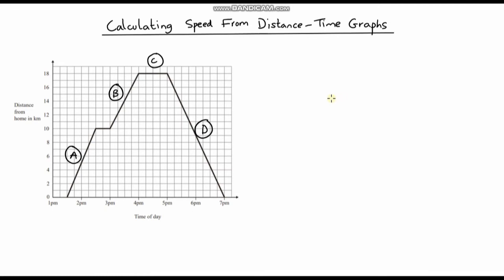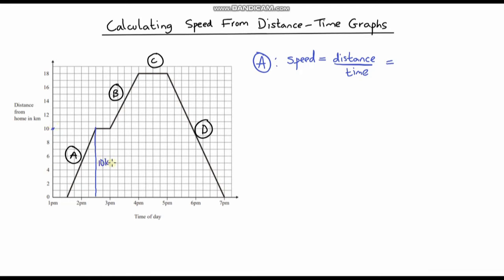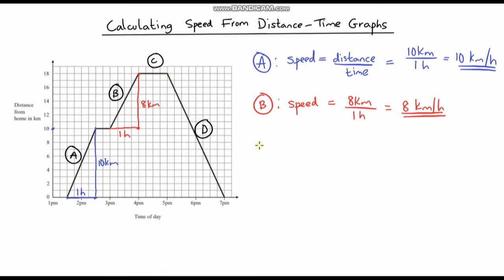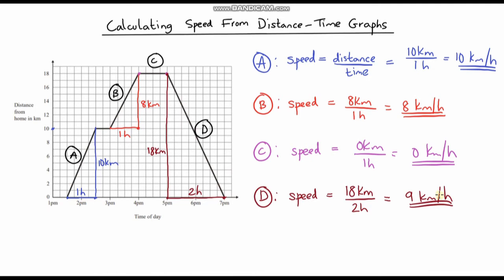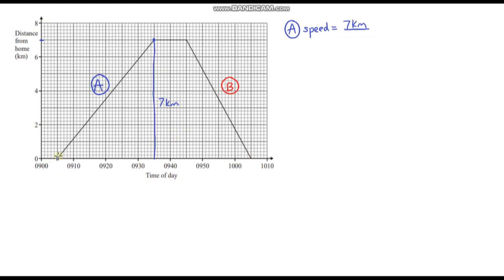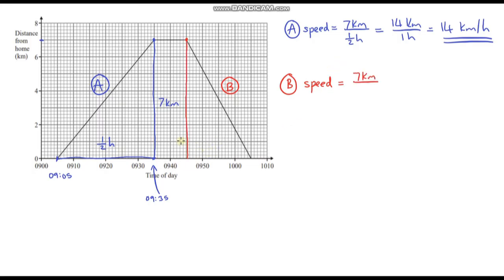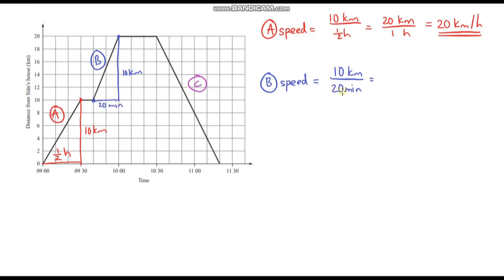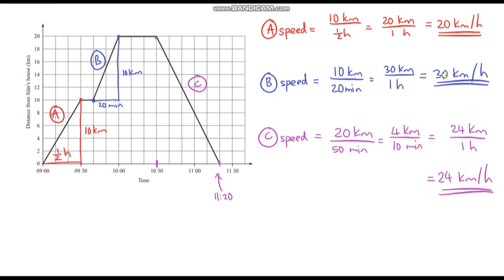Calculating Speed Gradient From a Distance Time Graph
In this video, I go through some more examples of how to calculate the gradient, and therefore speed, from a distance-time graph. Some of the examples towards the end of the video involve times which are fractions of an hour.